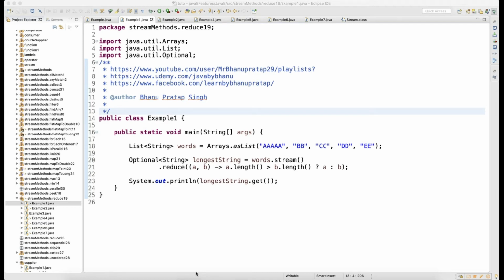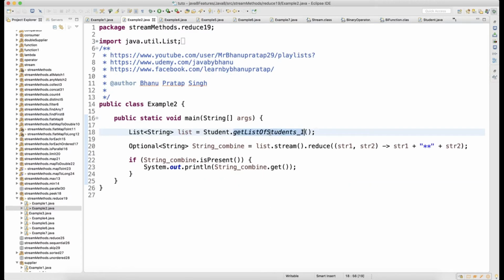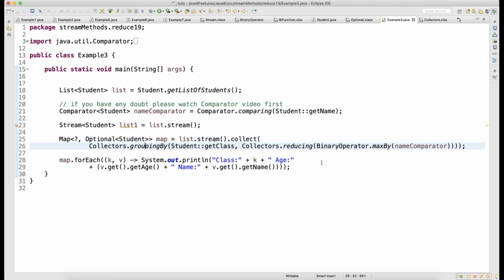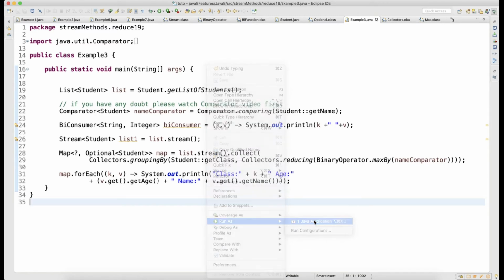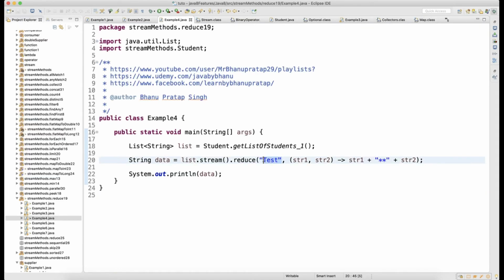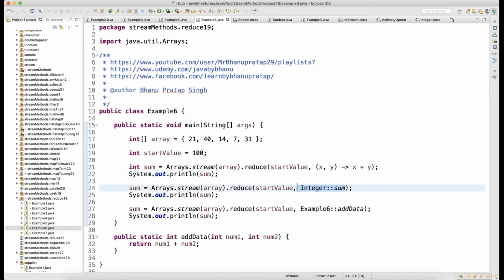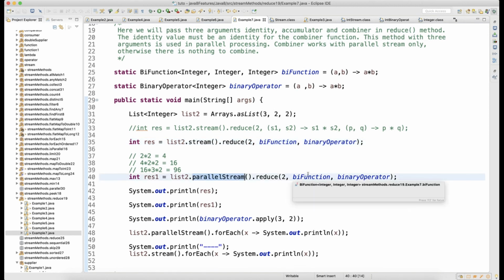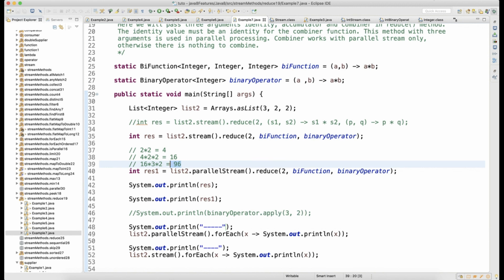Reduce Method of Stream API Video 44